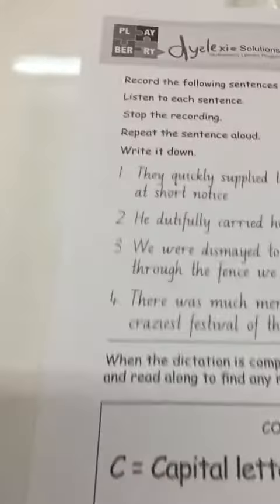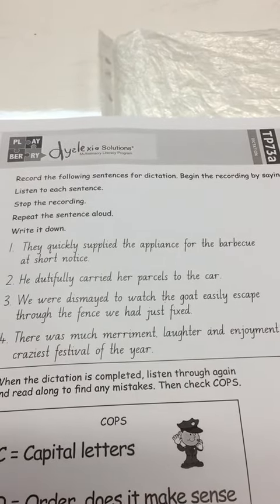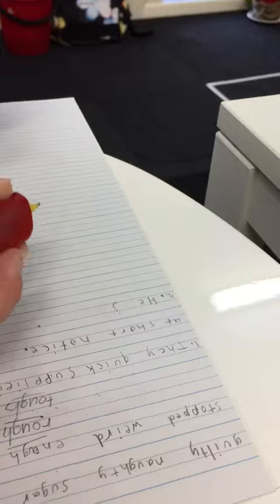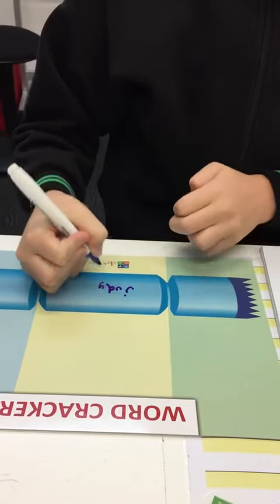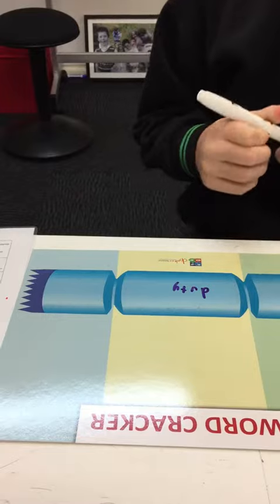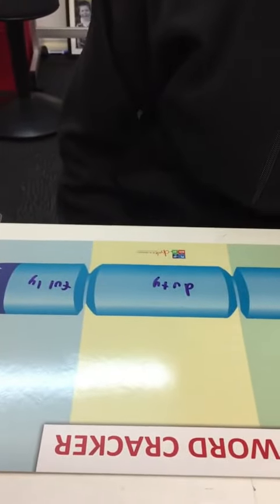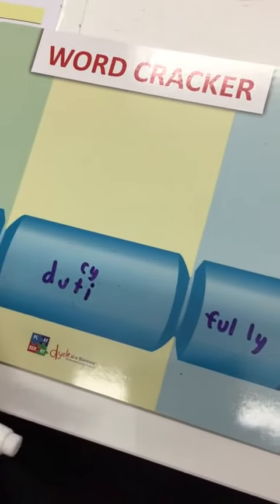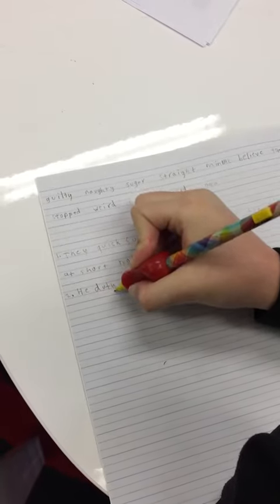Using the Playberry Word Cracker to support dictation task